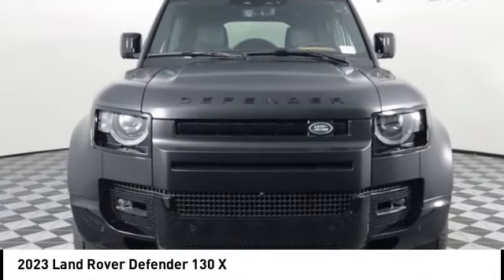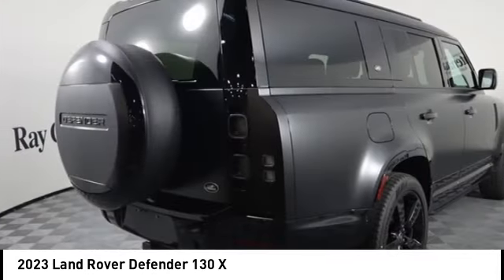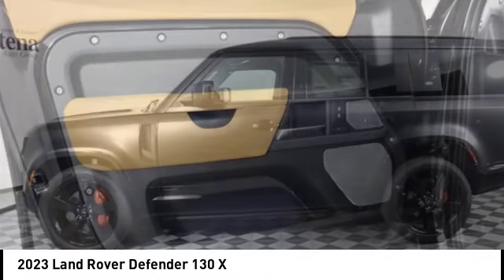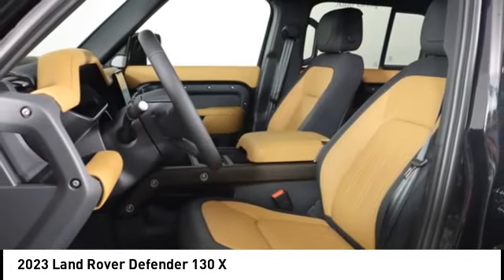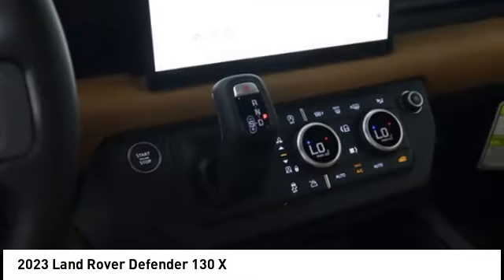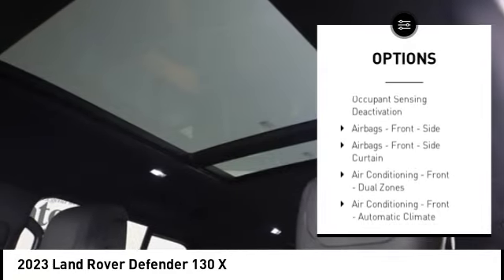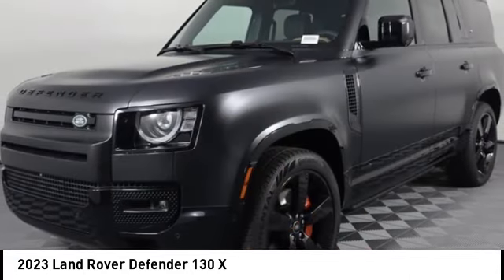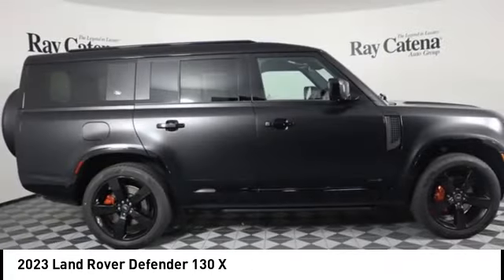2023 Land Rover Defender EDISON NJ L23811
2023 Land Rover Defender 130 X

920 US Highway 1 North

Santorini Black 2023 Land Rover Defender 130 X 4WD 8-Speed Automatic 3.0L I6